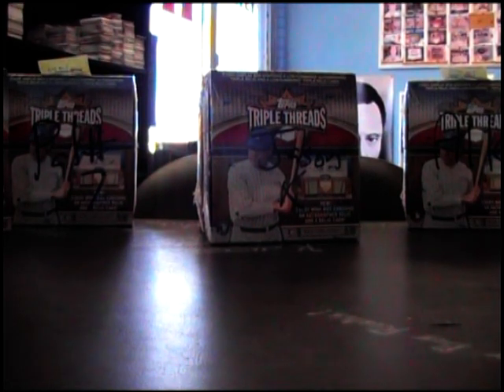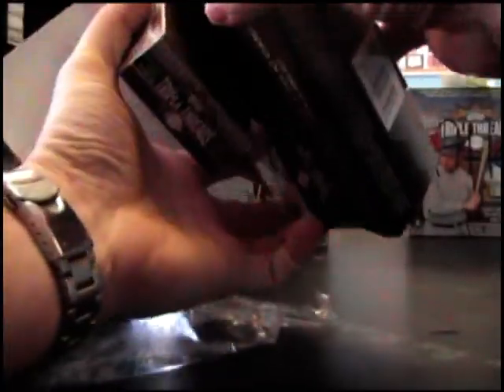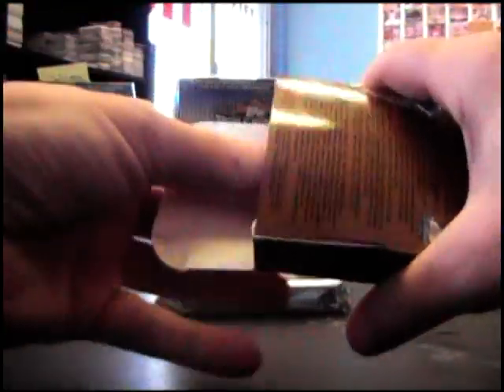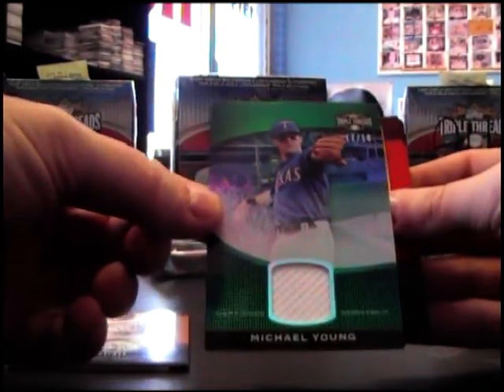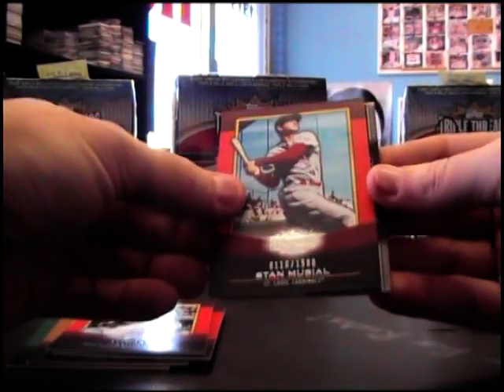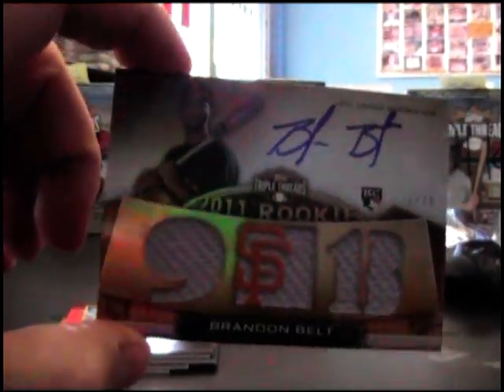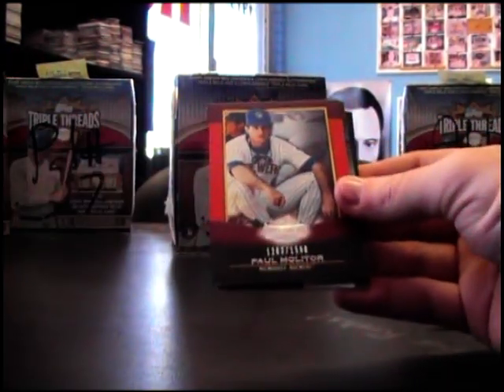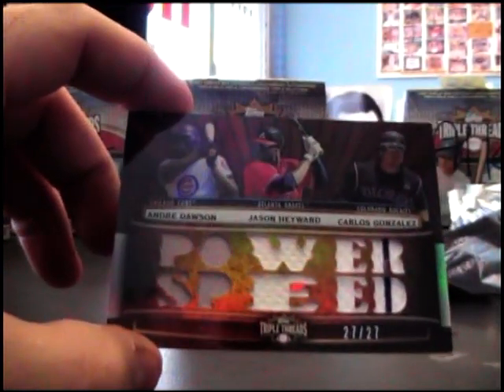Jason K's 2011 Triple Threads Baseball Box Break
Thanks again Jason. Chris J.